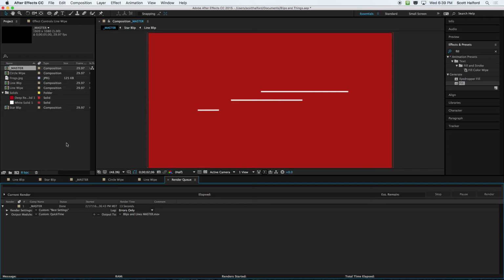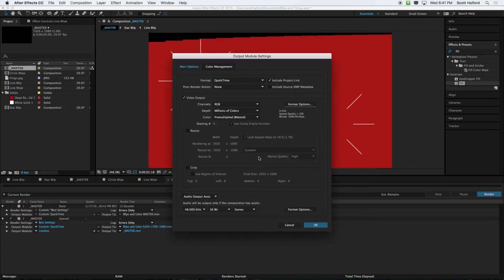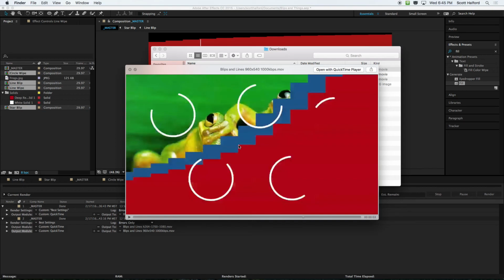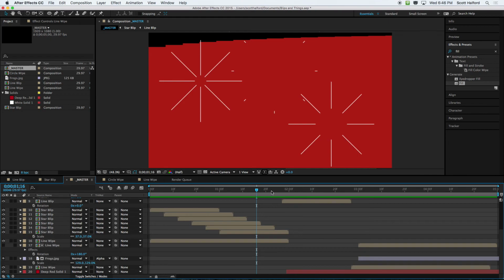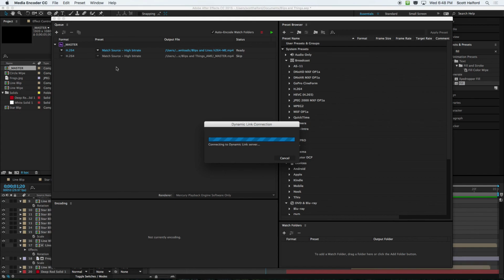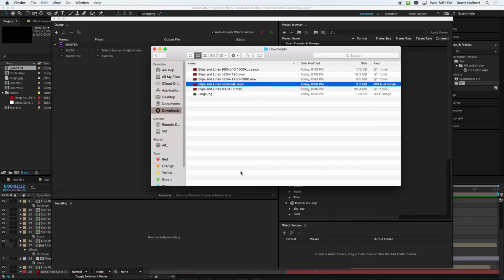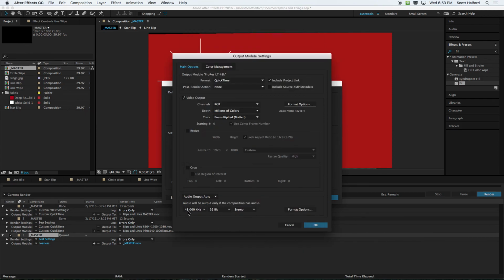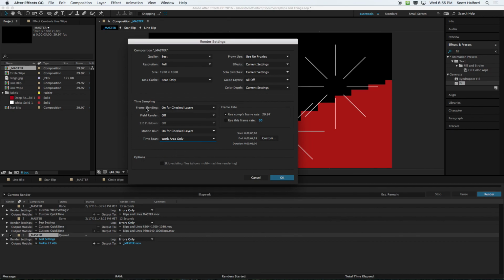02 17 2016 Exporting and Compressing